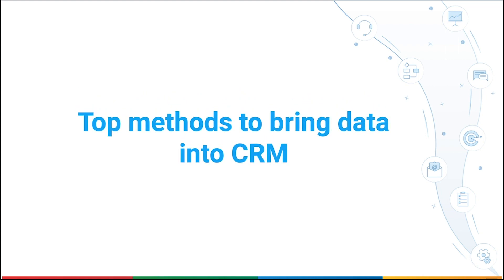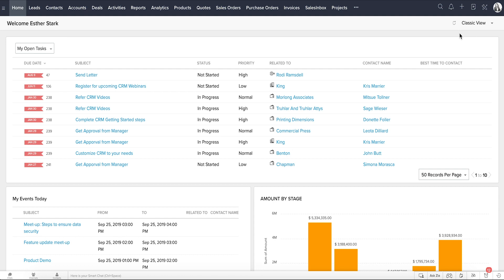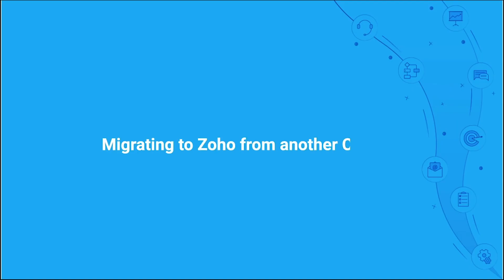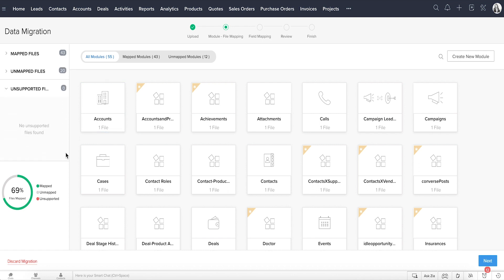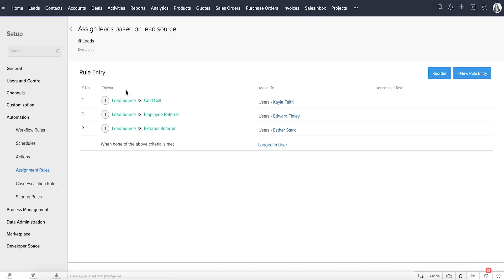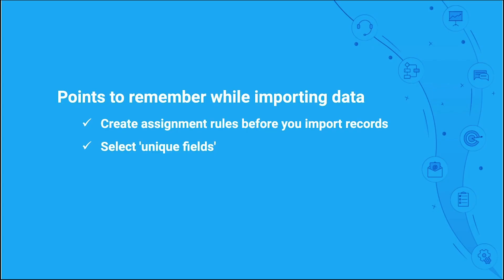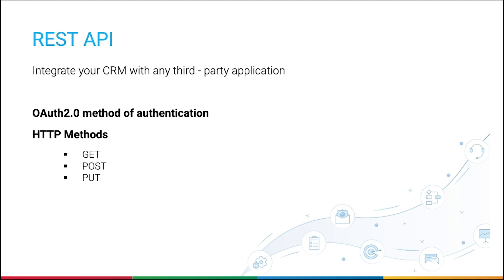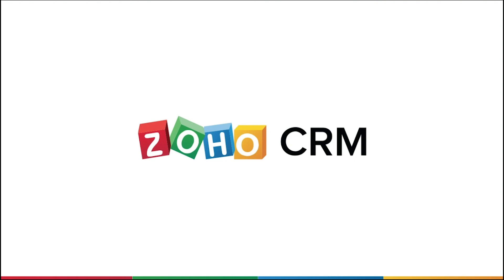Top methods to bring data into CRM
Once the basic configurations are set up, it's time to start adding data into your CRM. There are multiple ways that data can be brought into Zoho CRM. You can import all your customer information from an existing spreadsheet, or even migrate all the data from another CRM platform. You also have the option to capture prospects from your website.

In this video, we will show you how to import and migrate data, generate prospects from your website, and use REST API to bring data into Zoho CRM.